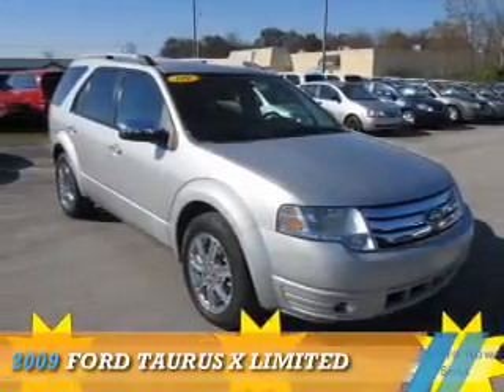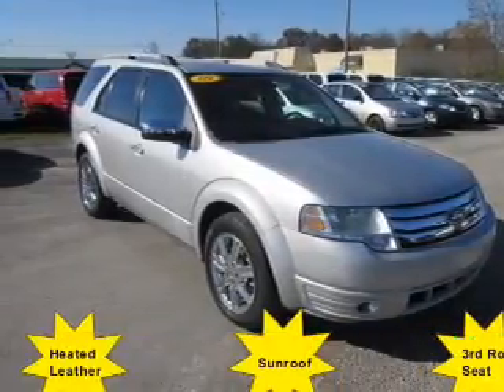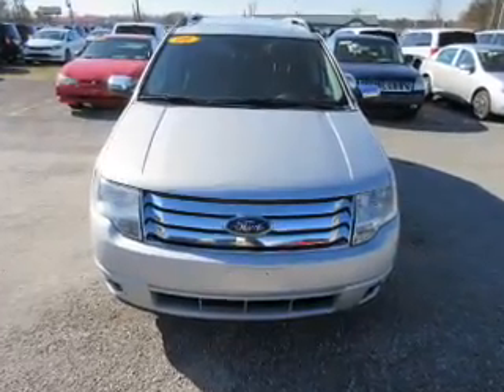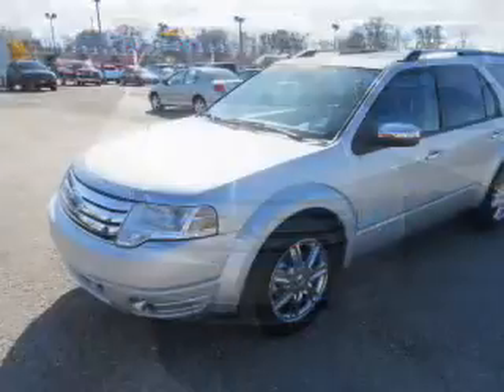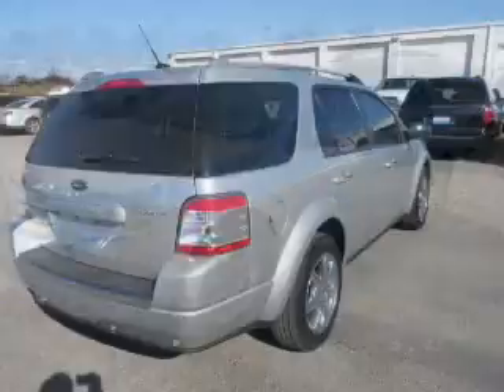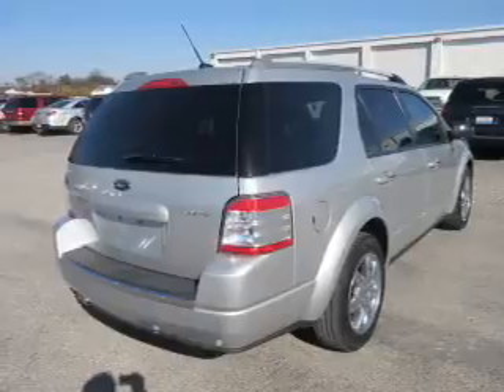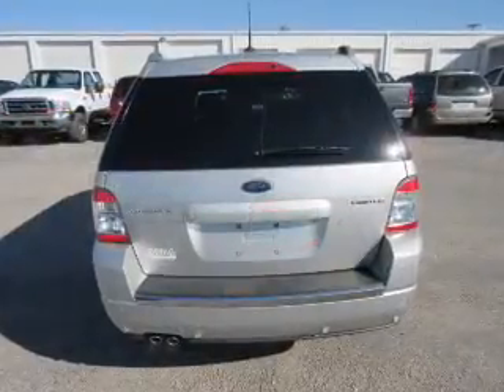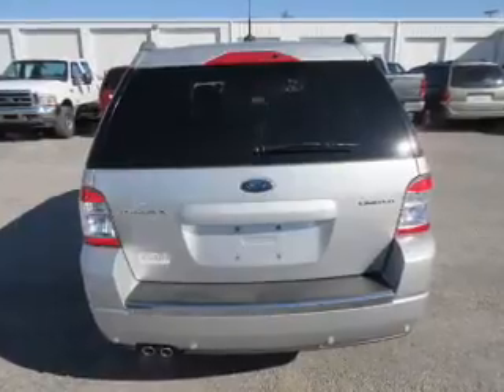2009 Ford Taurus X 15435B - Mt Carmel IL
Year: 2009
Make: Ford
Model: Taurus X
Trim: Limited
Engine: 3.5 liter 6 cylinder
Transmission: Automatic
Color: Silver
Mileage: 125257
Address:
1422 W 9th St
Mt Carmel, IL 62863
VIN:1FMDK03WX9GA01250